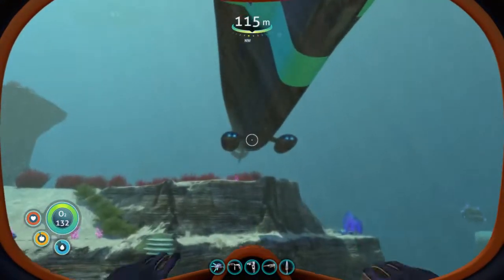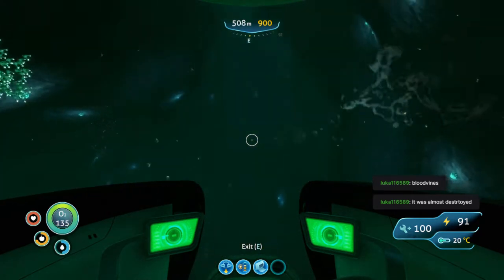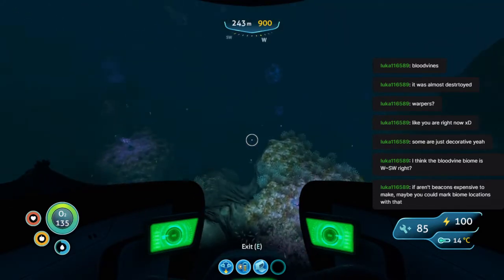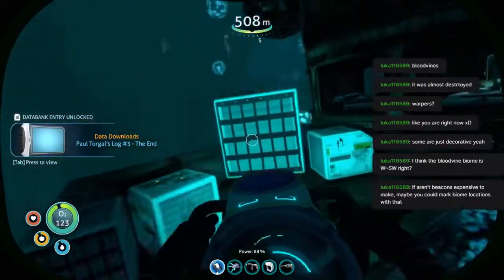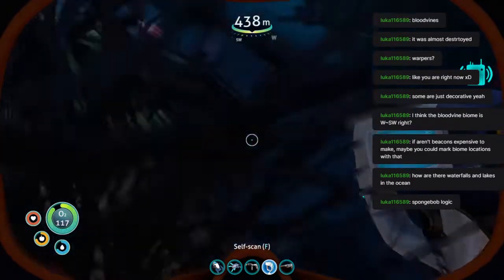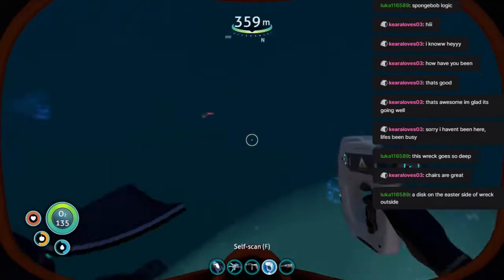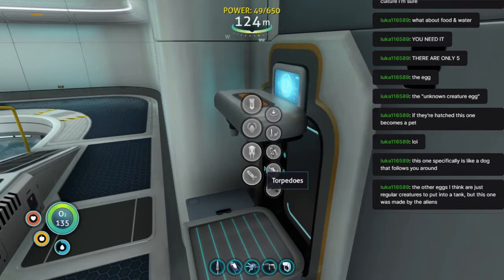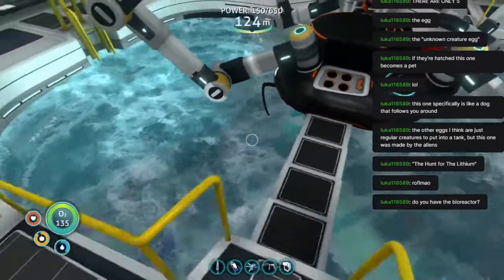Underwater Rivers - Subnautica Ep. 9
This episode we go pretty far down, farther than we've ever gone before. We ran into multiple leviathens, found alien facilities, and didnt need to build another seamoth thankfully. Join me next time over on Twitch.